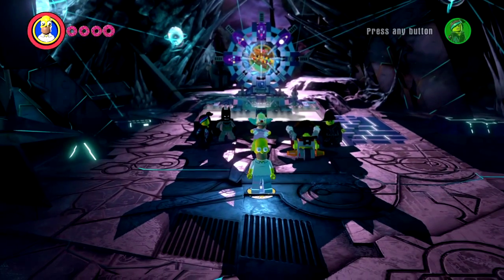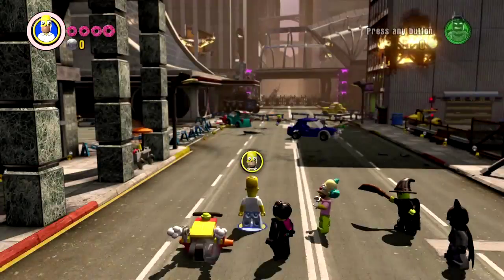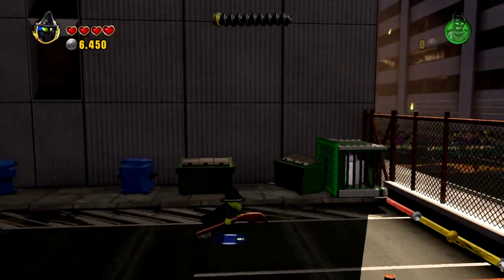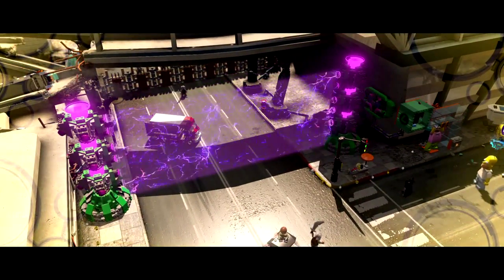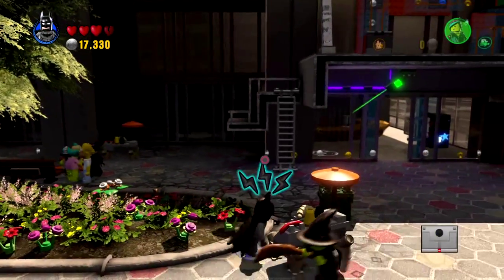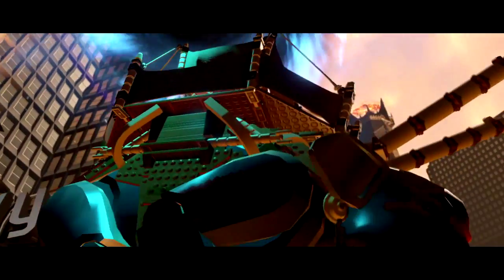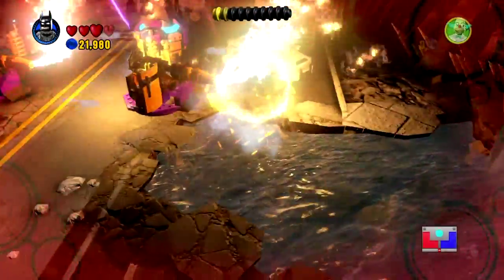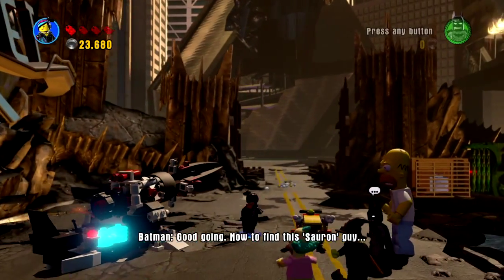Let's Play! Lego Dimensions - Episode 6: The Elephant in the Room [DC Comics Story Level Part 1]